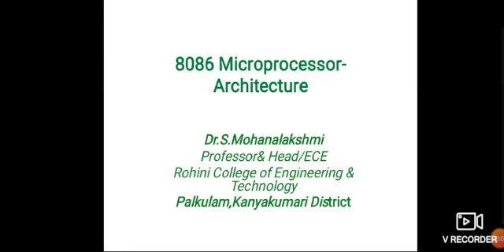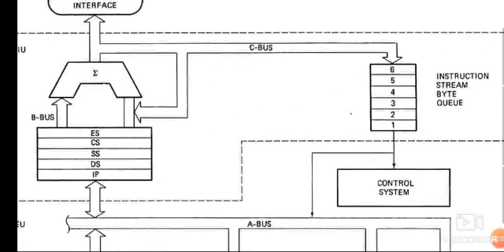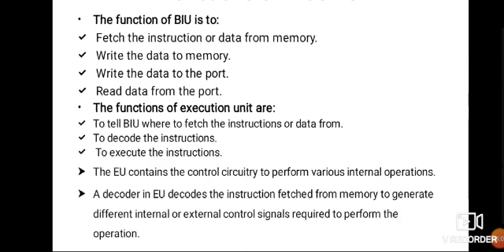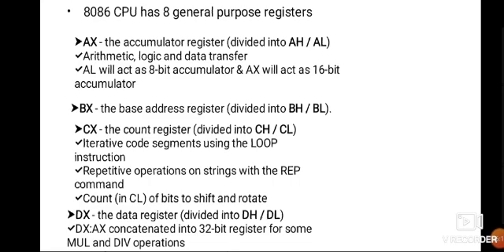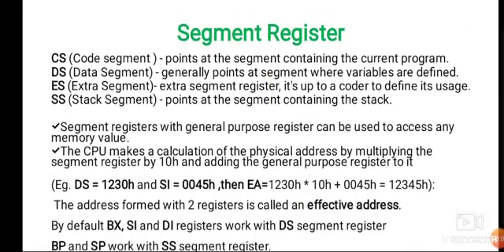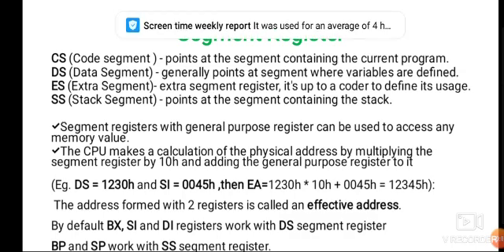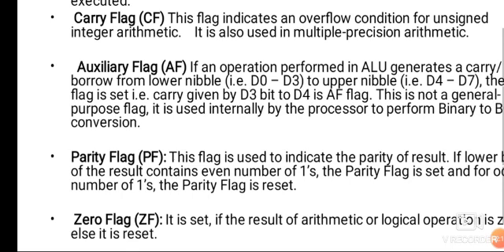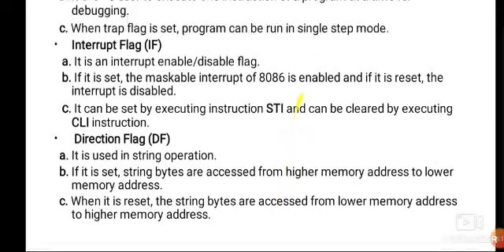8086 Architecture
Video from Mohanalakshmi